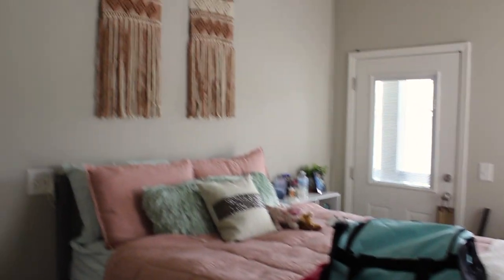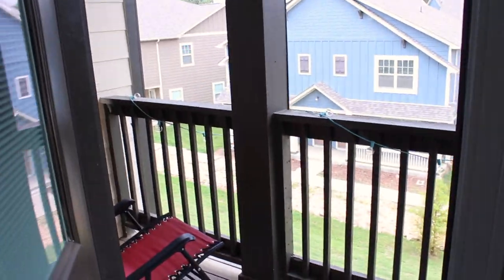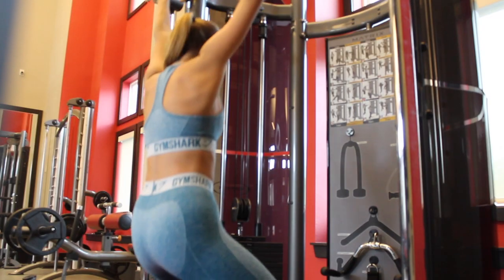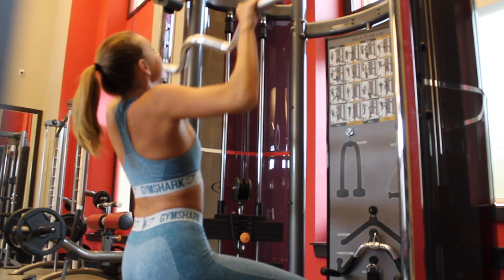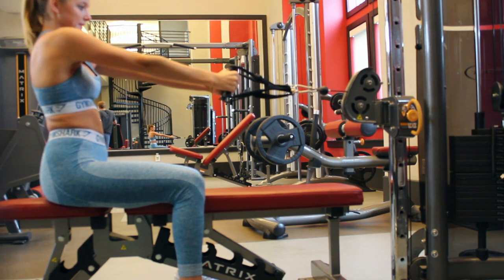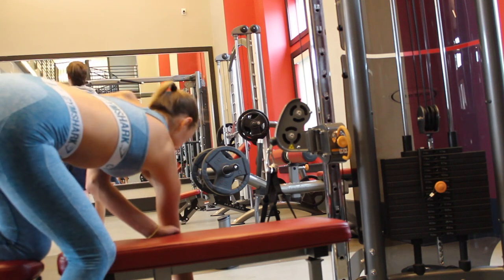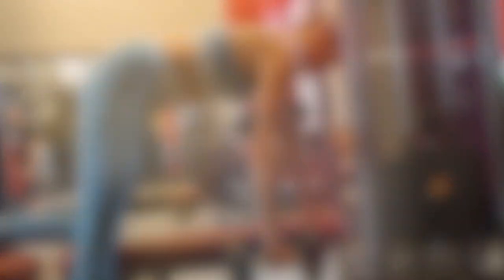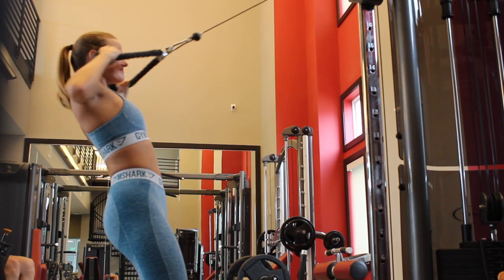Grow your Wings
Fitness Instagram: @afitlizard
Life Instagram: @_elidann_
Personal Trainer's Instagram: @jbfit84

Here is a quick workout to get those back muscles burning!
3 sets of 10 reps each
- Lat Pulldowns
- Cable Rows
- Dumbbell Rows
- Face Pulls
- Inclined Pushups